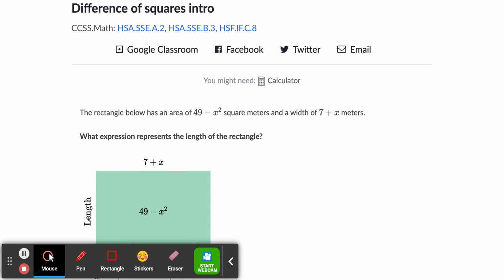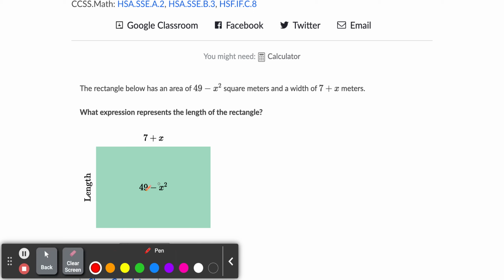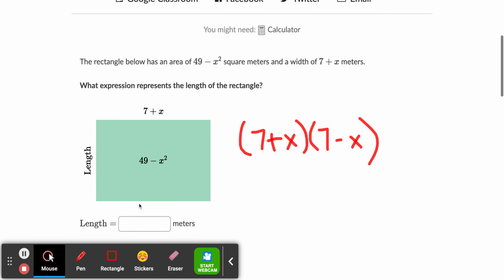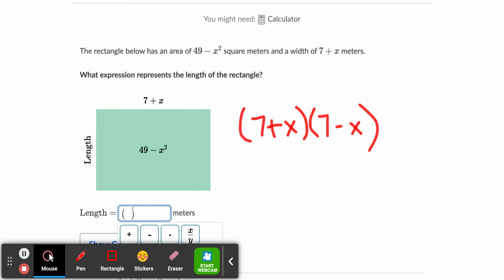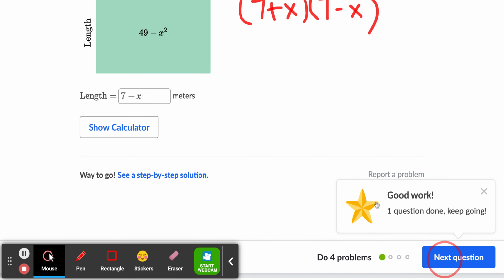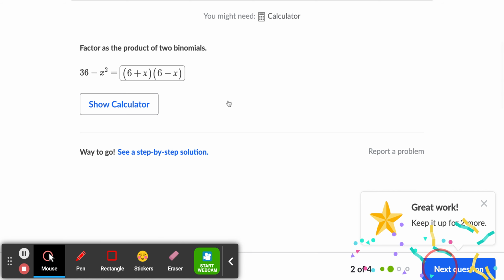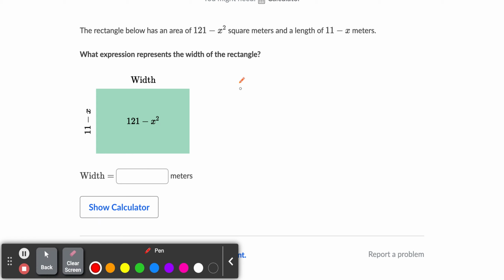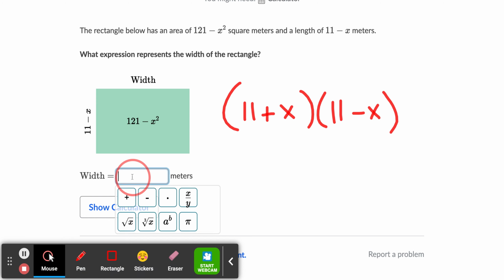Mr. Lee | Khan Academy Tutorial | Difference of squares intro